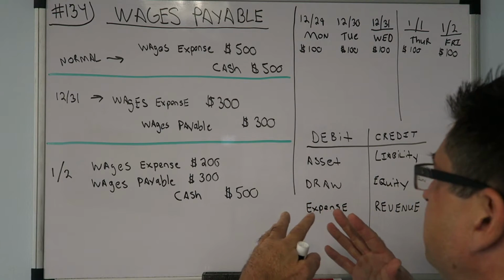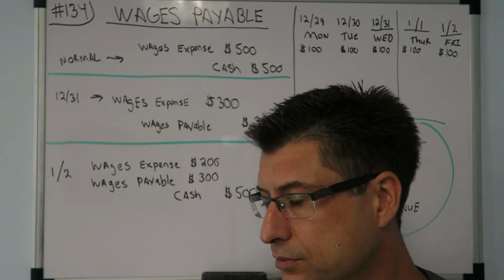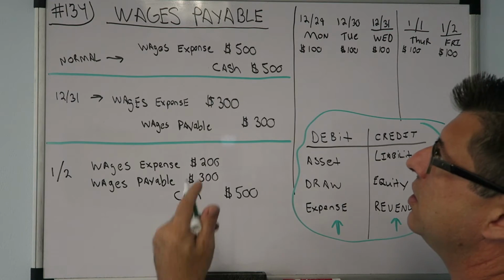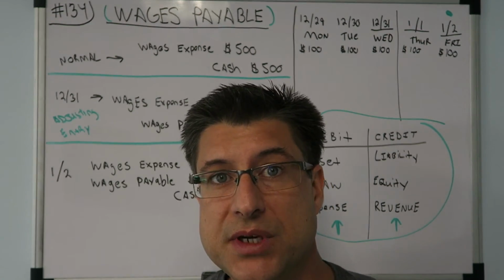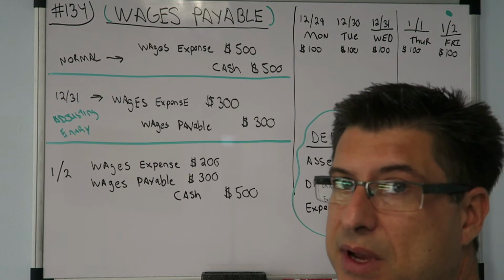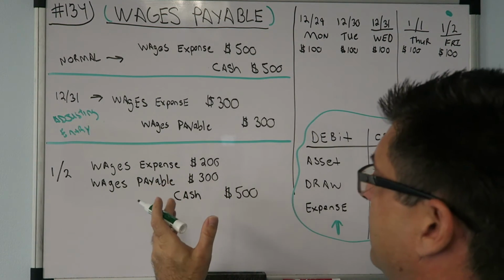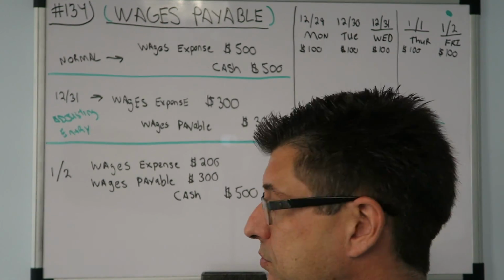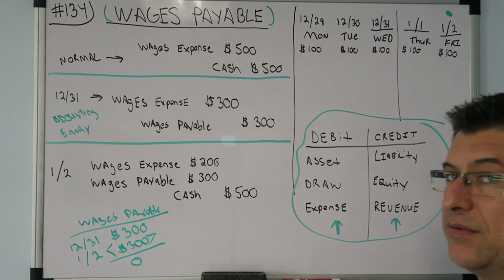Accounting for Beginners #134 / Wages Payable Journal Entries / Liabilities on the Balance Sheet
BEST ACCOUNTING PLAYLIST Accounting for Beginners #134 / Wages Payable Journal Entries / Liabilities on the Balance Sheet.
            MY method of mapping whether the accounts are to be Debited or Credited have helped thousands of people. I know it can help you.
    What is the BEST? Assets, Draw, Expense, Liability, Equity, Revenue    I give my thought on the best way to remember where to place the Assets, Draw, Expenses, Liability, Equity & Revenue. I hope you enjoy the video. I got a good response from my last Accounting for Beginner video i just did, which was review of everything Accounting in 5 minutes. So this video is a nice easy fast 5 minute video about the Balance Sheet, which is Assets = Liabilities + Equity. I tried to go back and give a little refresher course with DC ADE LER and how good could i explain the Basics of Accounting in 5 Minutes. The easiest way to keeps debits and credits, and Assets = Liabilities + Equity ( Accounting Equation) straight. This is how i passed the CPA Exam to become a licensed CPA in the State of Florida.  You can use the information in the video on your first day of Accounting class all the way tho being a CPA.  Debits, Credits, Assets, Draw, Expenses, Liabilities, Equity, Revenue.  This video has a very basic example and can be used in the most advanced situations.   Learn Debits and Credits and the basic accounting equation which is assets = liabilities + equity.  This will also help with the income statement which is Revenues - Expenses.  I hope you enjoy the video. In this video i go over journal entries. Get your tips here in this accounting for beginners video. There is also information on the balance sheet here in this video.  I also go over Accounts Receivable, Accounts Payable, Depreciation, Accumulated Depreciation, Putting Assets on the books, Fifo and Lifo Inventory Valuation,  and so much more in this series for beginners.

Accounting For Beginners #1 Debits and Credits / Assets = Liabilities + Equity

Accounting For Beginners #2 Basics / Accounting Equation

Accounting For Beginners #3 Journal Entries / Beginner Tips

Accounting For Beginners #4 Income Statement / Revenue - Expenses

Accounting For Beginners #5 The Balance Sheet / Basic Tutorial

Accounting For Beginners #6 Putting an Asset on the Balance Sheet

Accounting For Beginners #7 Depreciating an Asset / Basics

Accounting For Beginners #8 Depreciation Expense / Basics

Accounting For Beginners #9 Accounts Receivable / Basics

Accounting For Beginners #10 Accounts Payable / Basics

Accounting For Beginners #11 Fifo and Lifo Inventory / Basics

Accounting For Beginners #12 1 Journal Entry With 2 Assets / Basics

Accounting For Beginners #13 Accounting Study Guide / Template

Accounting For Beginners #14 Journal Entry with Cash / Expense

Accounting For Beginners #15 Journal Entry With Cash / Revenue

Accounting For Beginners #16 Debits & Credits / Negative Asset

Accounting For Beginners #17 T-Accounts / Debits and Credits / Accounting 101

Accounting For Beginners #18 What is a Draw? / Withdraw / Distribution / Dividend / Equity

Accounting for Beginners #19 Don't Abbreviate / Accounting 101 / Basics

Accounting For Beginners #20 Chart of Accounts / Assets, Liabilities, Equity, Revenues, Expenses

Accounting For Beginners #21 T Account Example / Accounting Tutorial

Accounting For Beginners #22 Trial Balance Unadjusted / Accounting Basics

Accounting For Beginners #23 Cash in a Bank Account / Checking Account / Basic Accounting

Accounting For Beginners #24 Does The Transaction Increase Assets / Accounting Basics